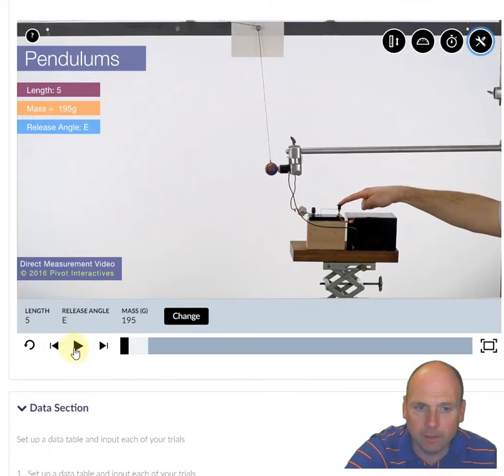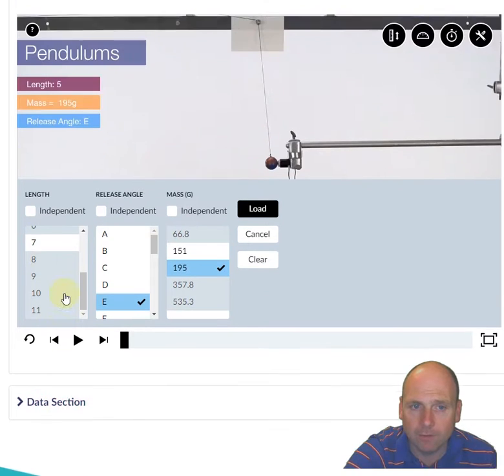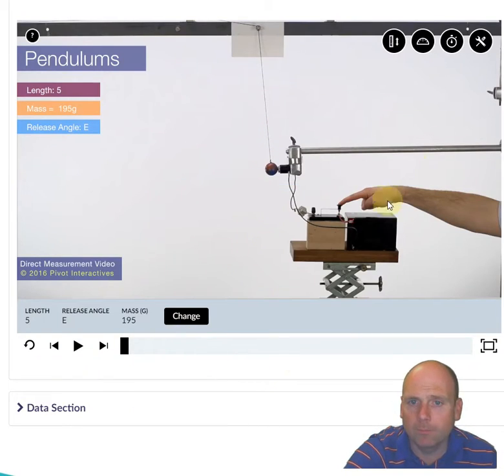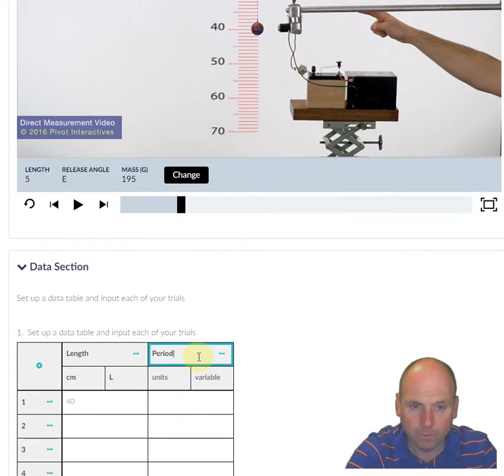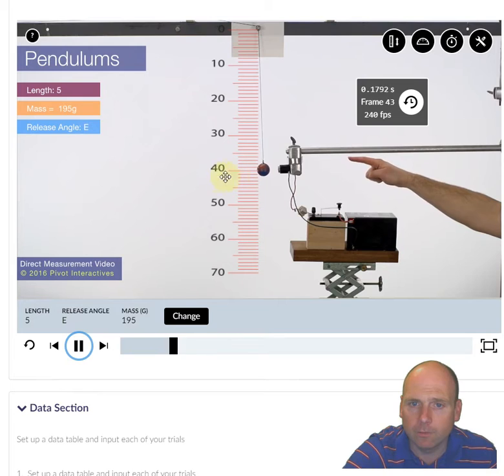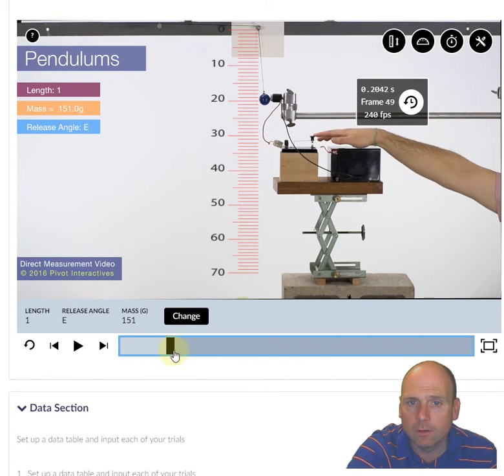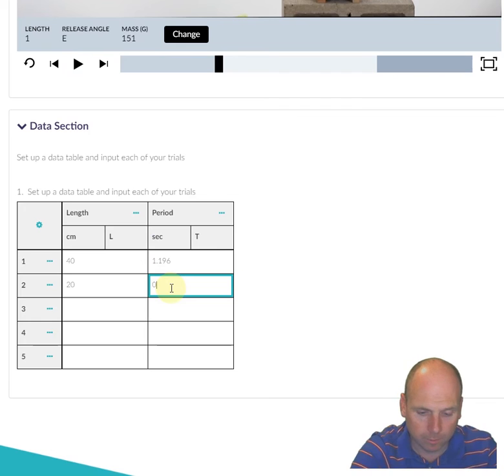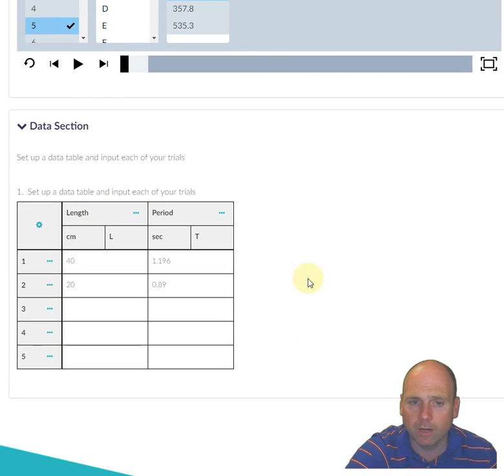Online Pendulum How To